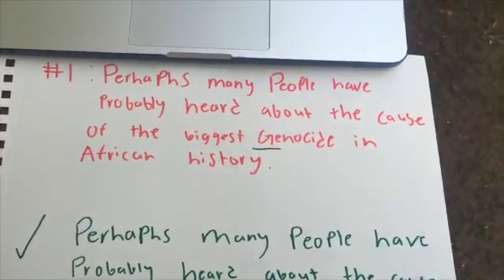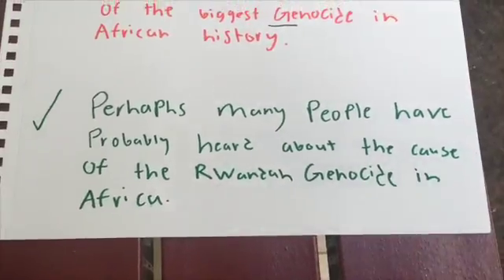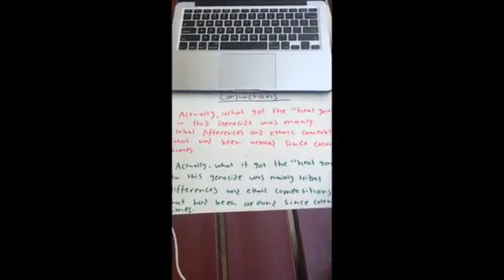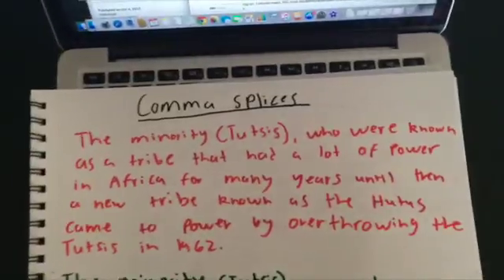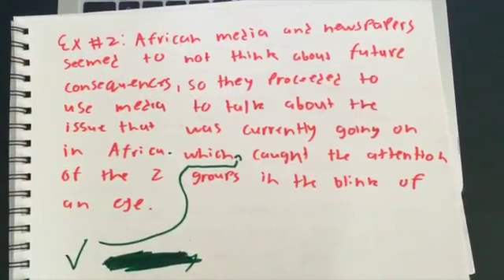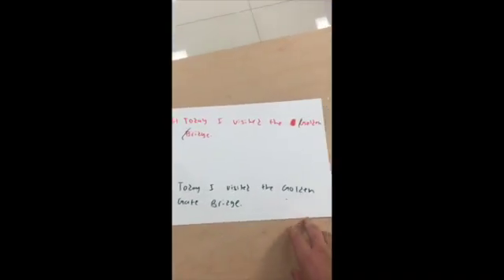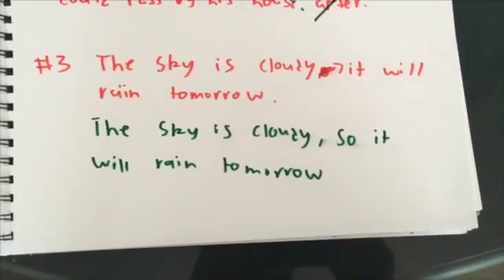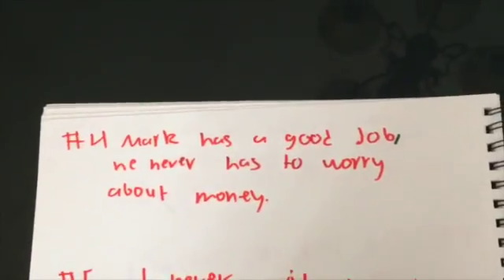Grammar video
This video is about Grammar video